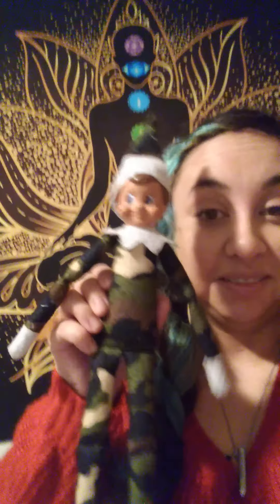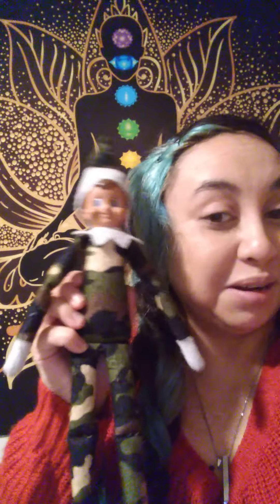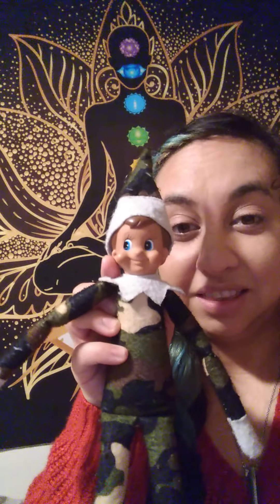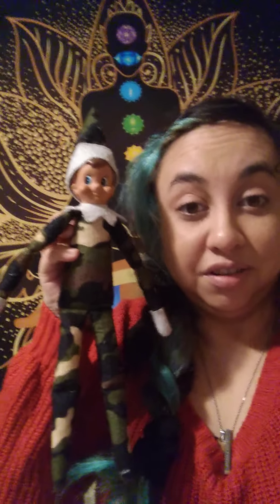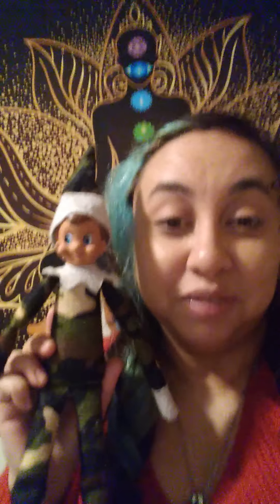Elf on the Shelf